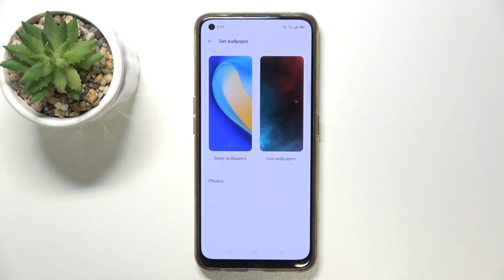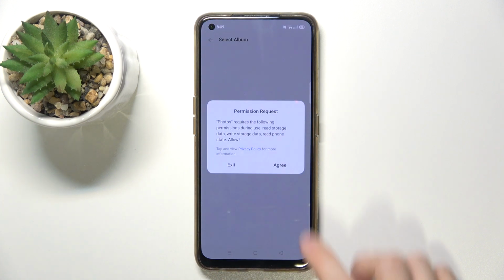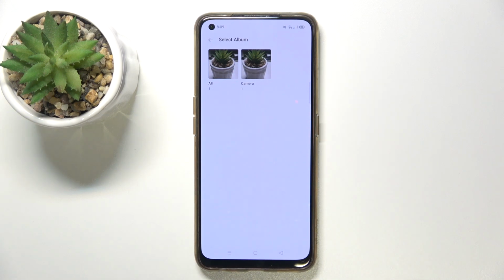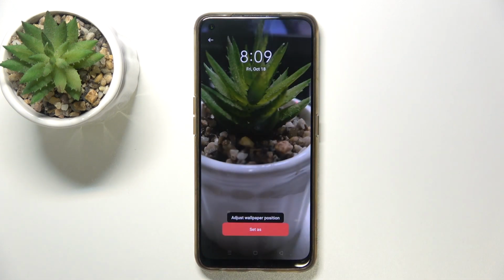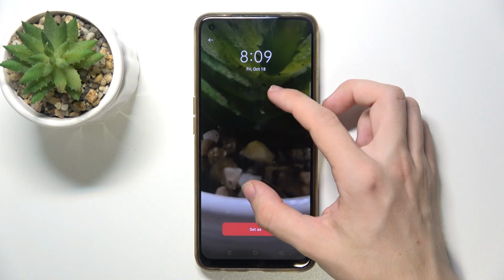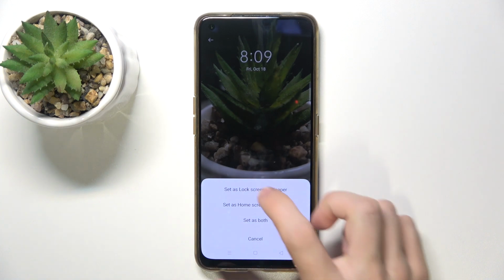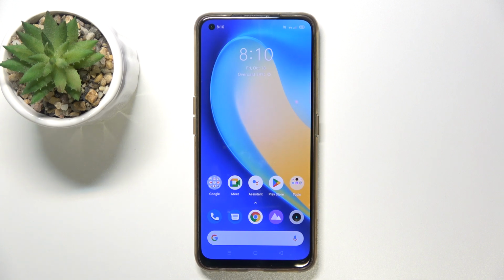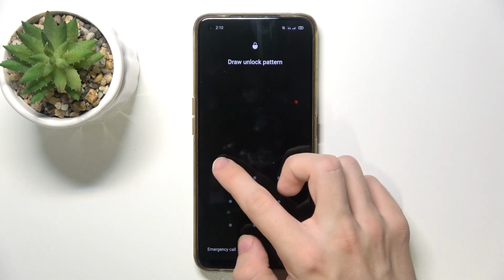REALME 7 Pro - Change Lock Screen Wallpaper | Personalize Your Lock Screen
Hello! Today, we'll show you how to change the lock screen wallpaper on your REALME 7 Pro. Personalizing your lock screen gives your phone a fresh look and makes it unique to you. We'll guide you step-by-step to set your favorite images as your lock screen background.

How to Change Lock Screen Wallpaper on REALME 7 Pro?
How to Customize Lock Screen Background on REALME 7 Pro?
How to Set a New Wallpaper on REALME 7 Pro Lock Screen?